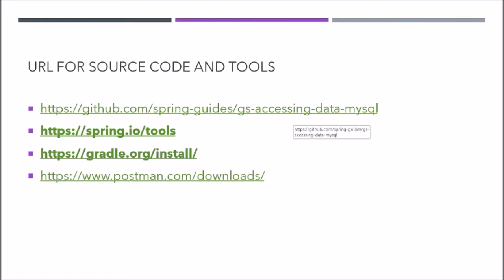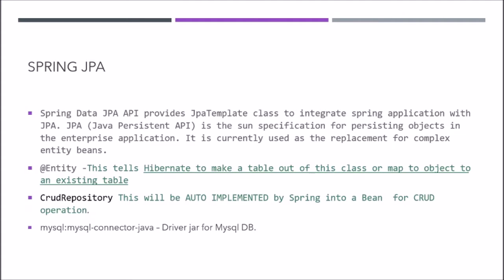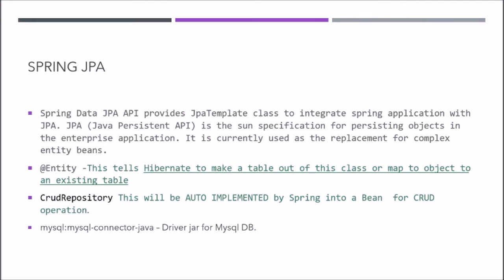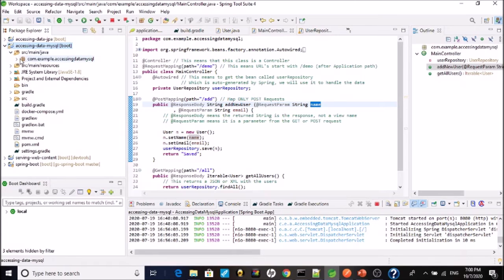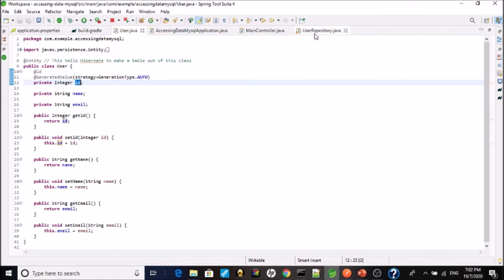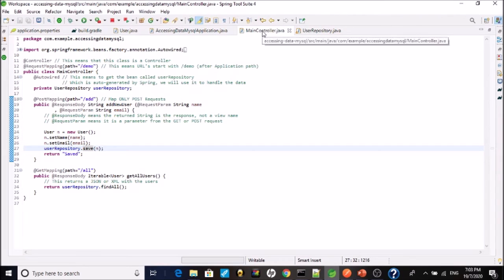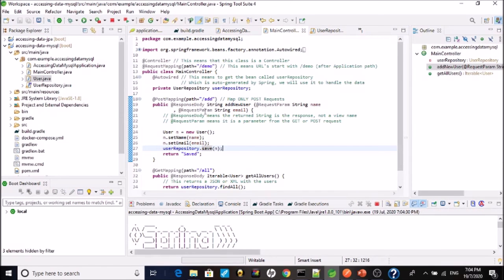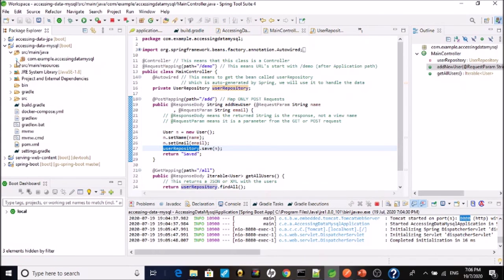Spring Boot JPA Tutorial in 15 Minutes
Learn Spring Boot JPA in this video, Access the URL to download the code shown in the Video.